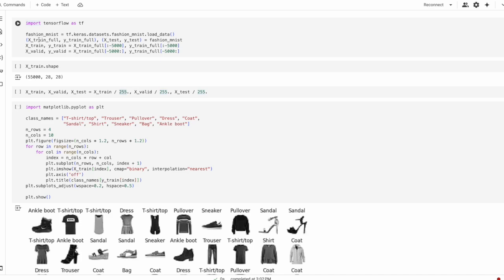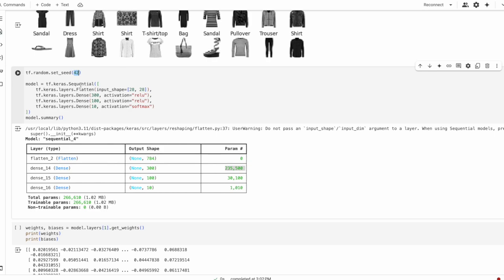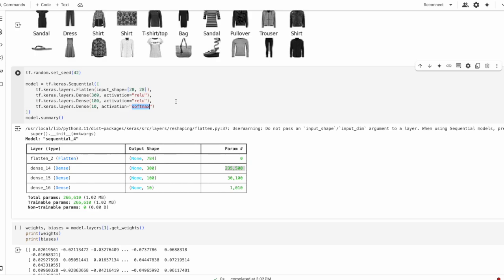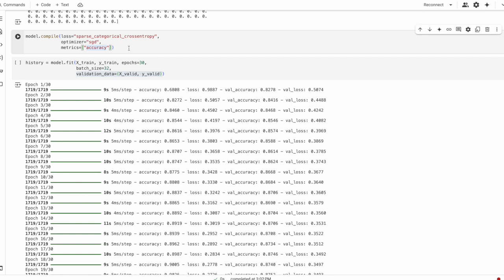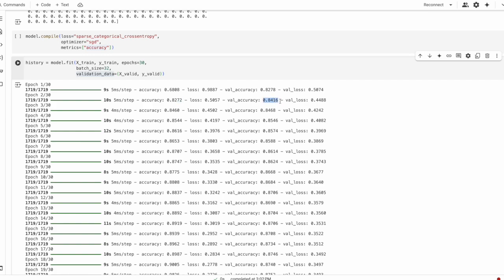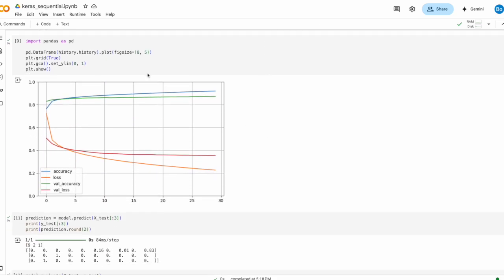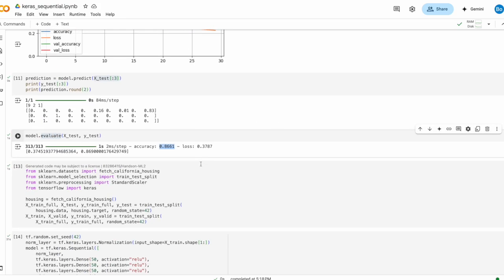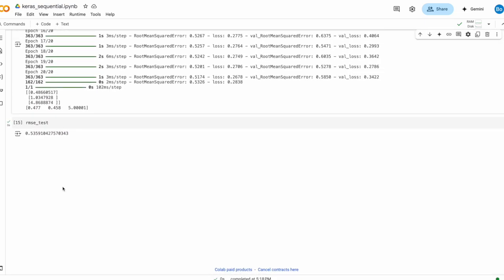Chapter 10 - Tensorflow Keras Sequential Api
In this video, we explore Keras and TensorFlow, starting with the Sequential API to build and train neural networks. We cover two hands-on projects:

1. Fashion MNIST Classification – Using a neural network to classify clothing images.
2. California Housing Prediction – Applying neural network to a regression problem.

Chapters:
0.00 Introduction
1:06 Sequential Api for classification
6:16 Sequential Api for regression